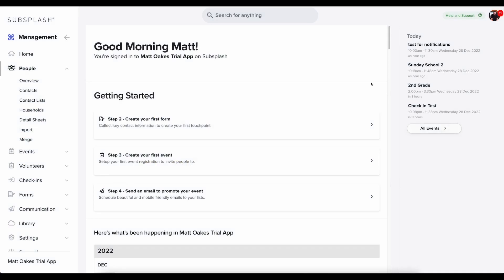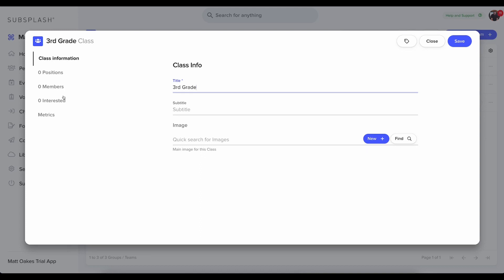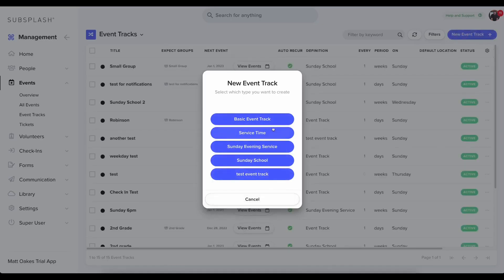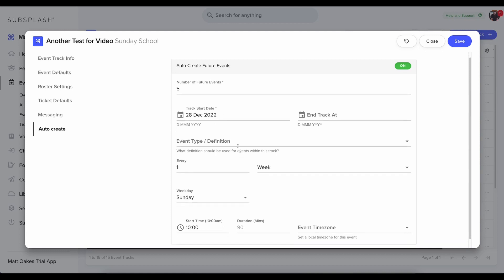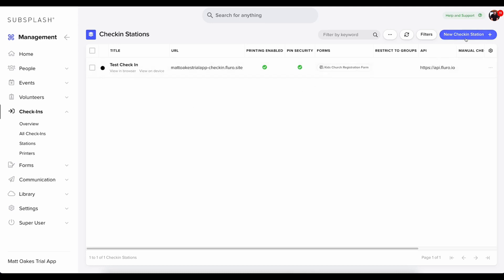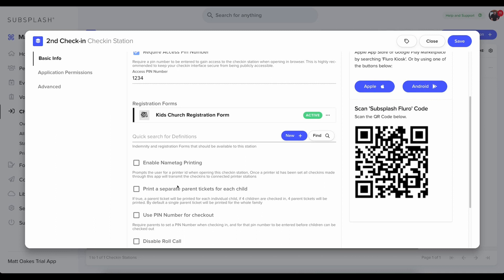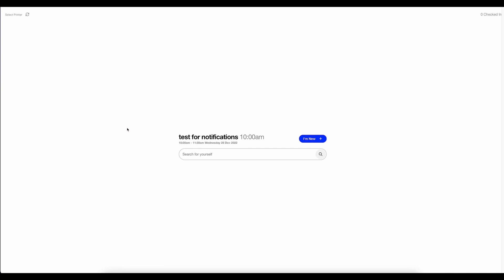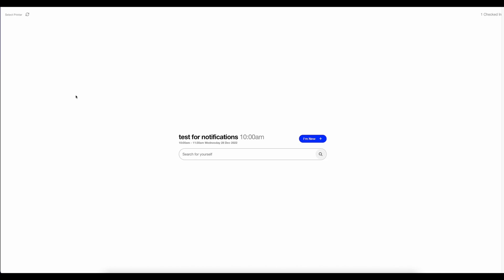Setting Up Church Management Check-ins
In this video we show you how to setup Check-ins with Subsplash Church Management. This complete walkthrough will take you through every step of the process.